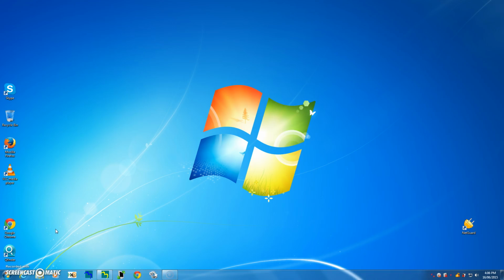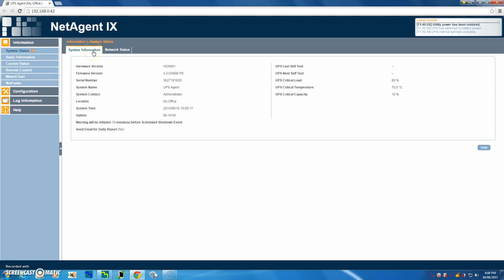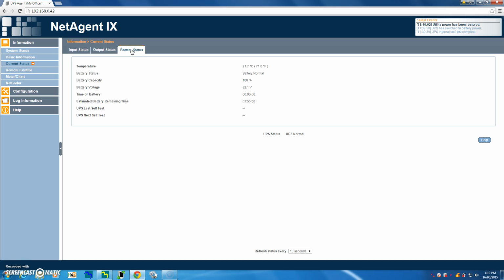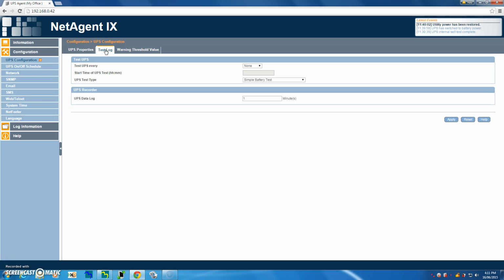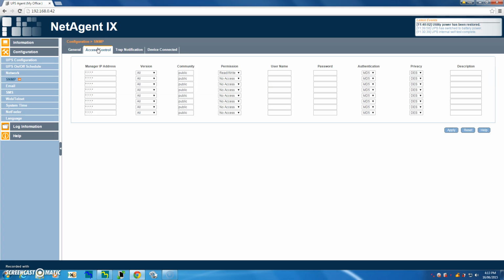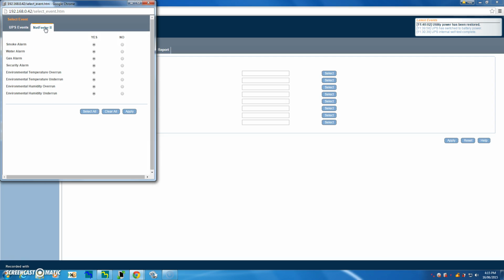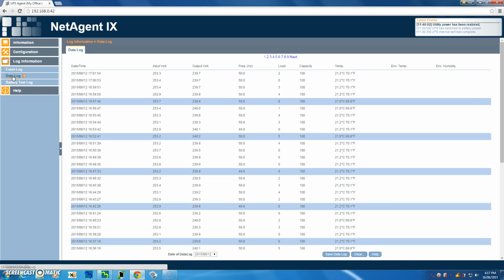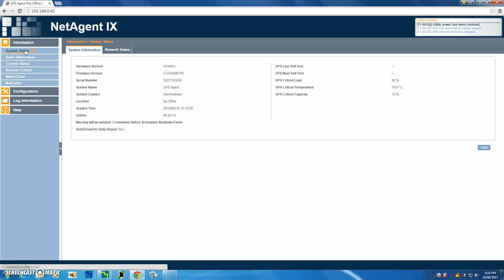How to remotely monitor a PowerShield UPS SNMP card over a network